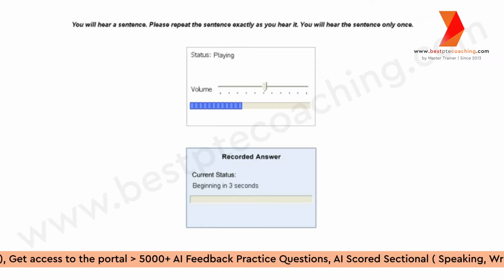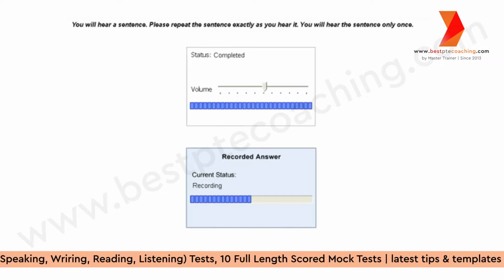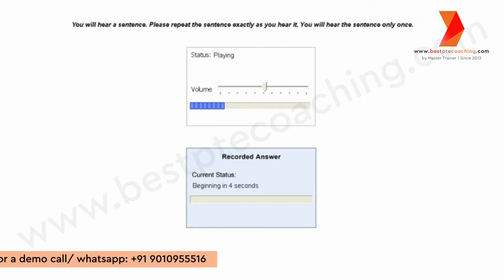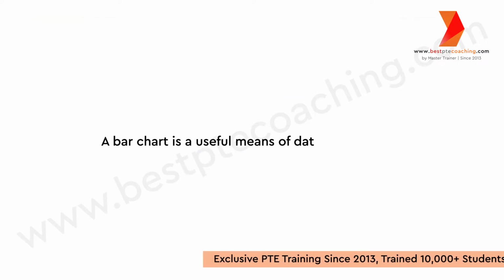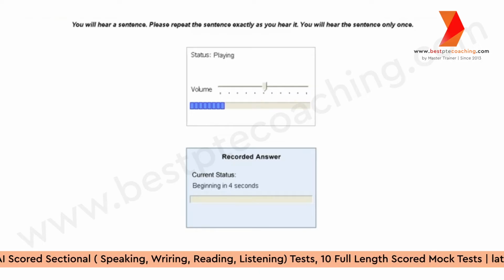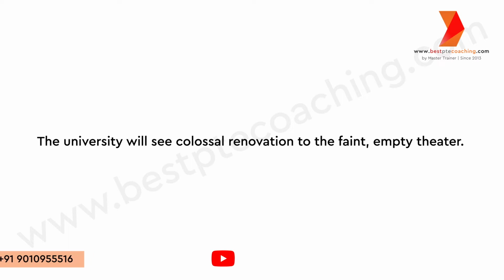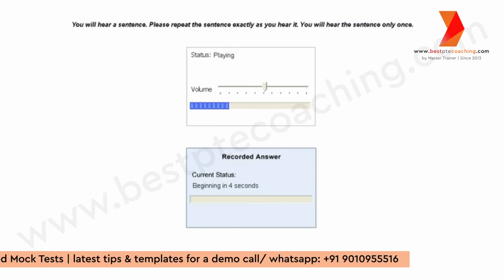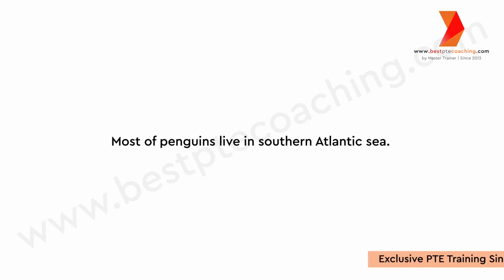Repeat Sentence Practice | Prediction August 2024 | week 1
Top 7 Tips to improve your repeat sentence and repeat sentence practice from the video.
The PTE Repeat Sentence task assesses your ability to listen and remember a sentence accurately. Here are some tips to help you improve your performance in this task:
1.Focus on the speaker: Pay close attention to the speaker, and try to understand the context of the sentence. If you miss the context, you may find it difficult to remember the sentence accurately.
2.Listen for the keywords: While listening to the sentence, try to identify the main keywords that carry the meaning of the sentence. This will help you to remember the sentence more accurately.
3.Practice active listening: Actively engage in listening by concentrating on the speaker, avoiding distractions, and keeping an open mind. This will help you to remember the sentence better.
4.Repeat the sentence silently: After listening to the sentence, try to repeat it silently in your head. This will help you to remember the sentence better and recall it accurately when it is your turn to repeat it.
5.Use visualization techniques: Try to visualize the sentence in your mind. This will help you to remember the sentence more vividly, making it easier to recall when it is your turn to repeat it.
6.Work on your pronunciation and intonation: Pay attention to your pronunciation and intonation when you are repeating the sentence. This will help you to deliver the sentence more accurately and effectively.

Overall, regular practice and improvement in listening skills can help you to excel in the PTE Repeat Sentence task.
Challenges Students Face in PTE Repeat Sentence
The PTE Repeat Sentence task can be challenging for test-takers because it requires good listening skills and the ability to remember and reproduce a sentence accurately. Some of the specific challenges that test-takers may face in this task include:
Accurately remembering the sentence: The primary challenge in this task is to remember the sentence accurately. Test-takers may find it challenging to recall the sentence verbatim, especially if it is long or complex.
Understanding the accent and pronunciation of the speaker: The accent and pronunciation of the speaker can be a challenge for non-native speakers, as they may not be familiar with the speaker's accent and intonation patterns.
Dealing with unfamiliar vocabulary: If the sentence includes unfamiliar vocabulary, test-takers may struggle to understand the meaning and remember the sentence accurately.
Managing time effectively: Test-takers have a limited amount of time to listen to the sentence and repeat it. Managing this time effectively and ensuring that they can repeat the sentence accurately can be challenging.
Handling nerves and test anxiety: Test-takers may feel nervous or anxious, which can make it harder to concentrate and remember the sentence accurately.
About our PTE Coaching Classes:
We are the leading institute in India for PTE training based in Hyderabad, offering top-notch pte coaching classes to students that are planning to study, work and immigrate abroad. Our coaching is offered in two modes online and classroom.
The material we provide:
For the students enrolled, we supply 10 PTE exam scored-mock tests, 20 module-wise tests, and also 5000+ PTE practice questions. All the questions are assessed by the AI and offer instant results.

Address: Flat 312 & 412 Pavani Prestige, Ameerpet Mainroad, Hyderabad 500016
Landmark: Above RS Brothers & Beside KLM Fashion Mall Ameerpet